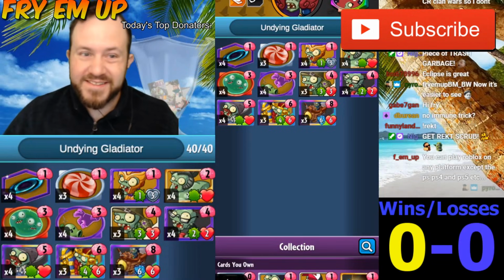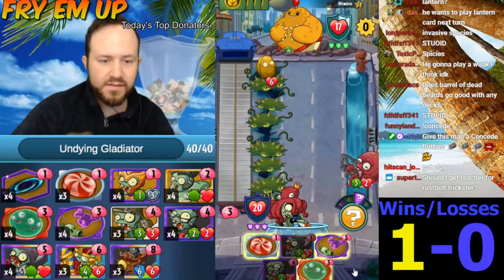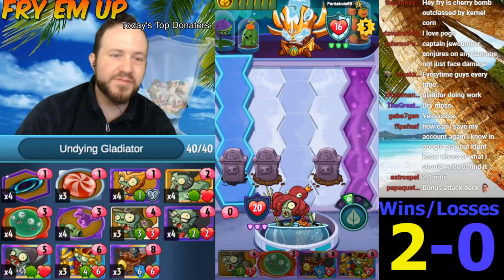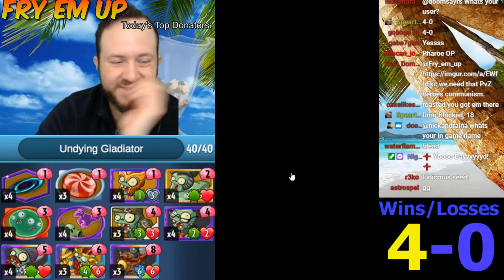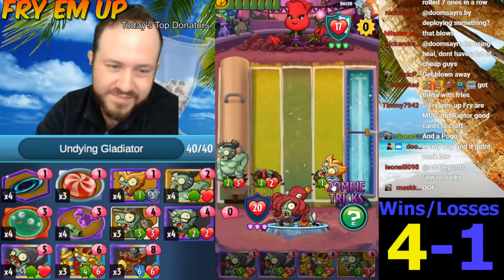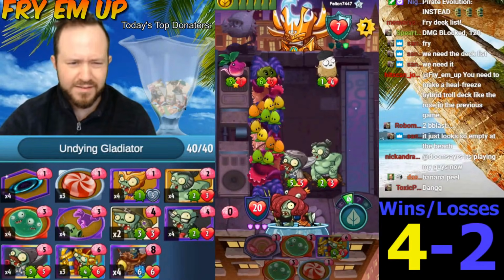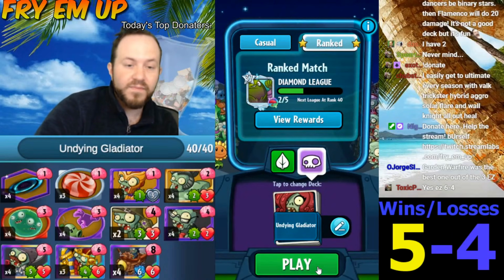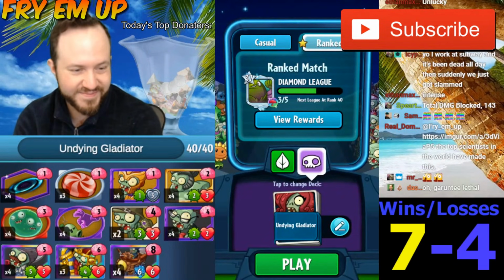Trolling People With Undying Pharaoh and Gladiator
Neptuna Undying Gladiator Deck